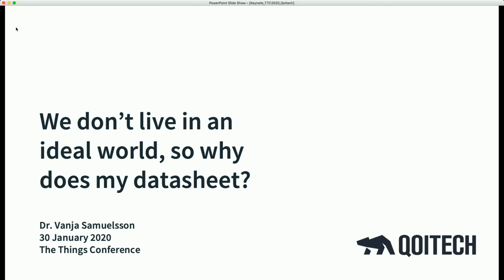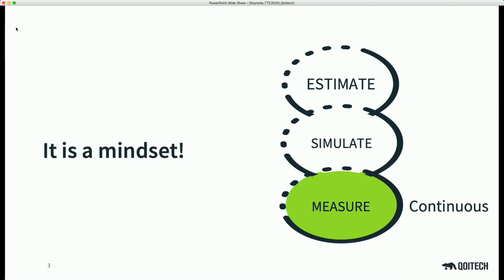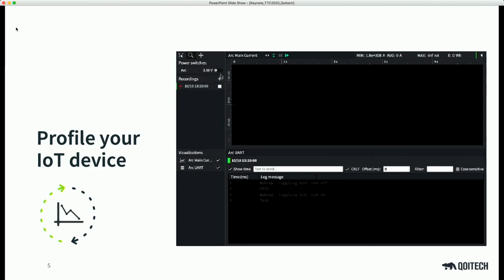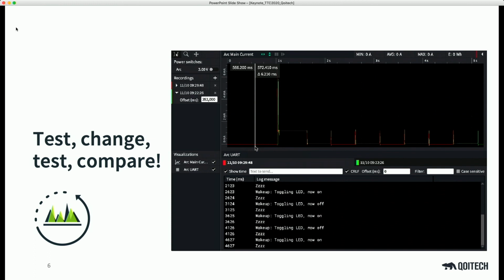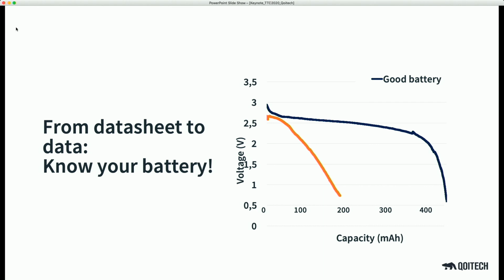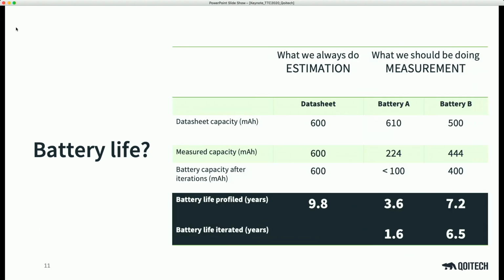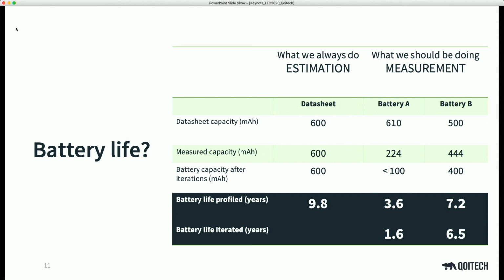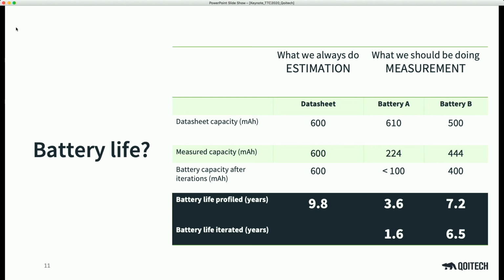We Dont Live In An Ideal World So Why Does My Datasheet - Vanja Samuelsson (Qoitech)